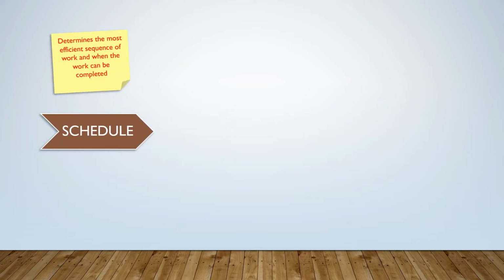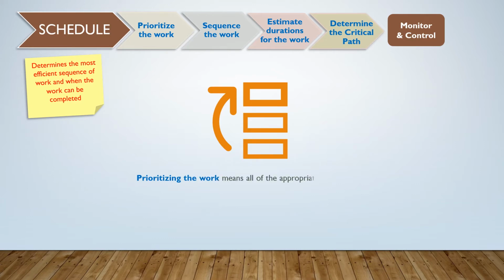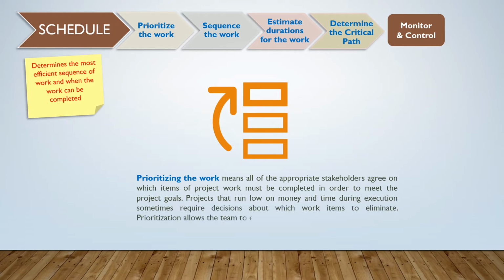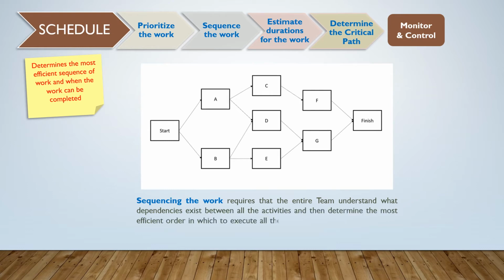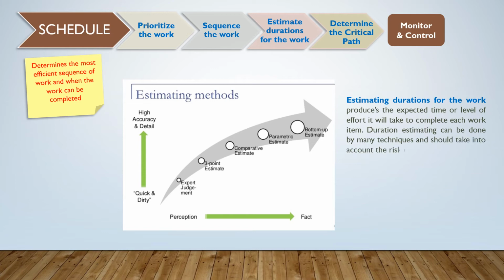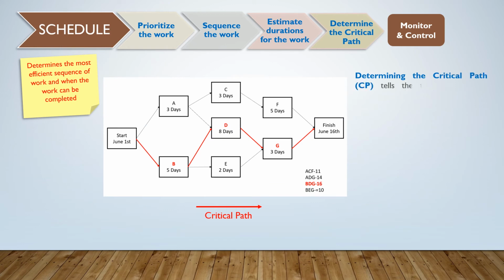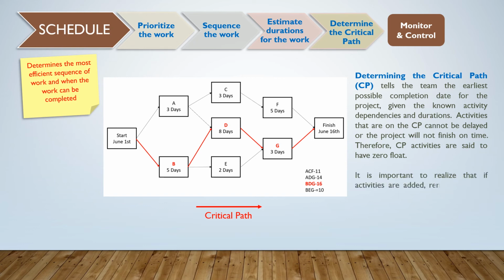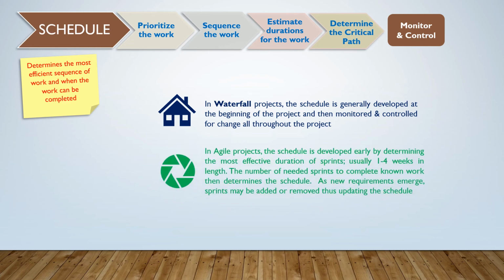Project Schedule Basics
This video explains the key concepts of managing a project schedule